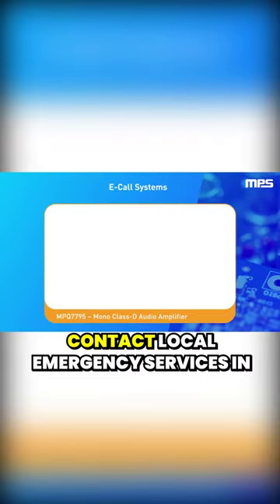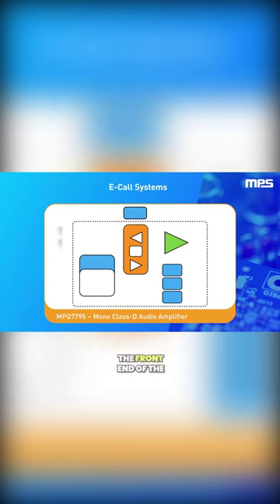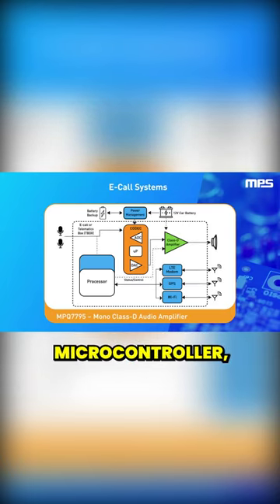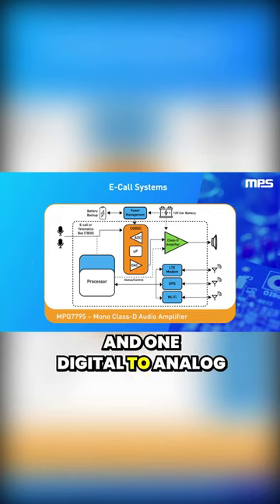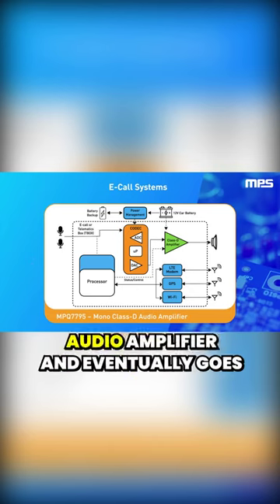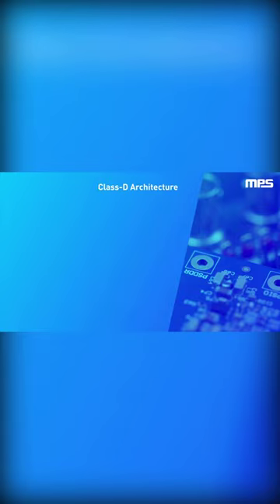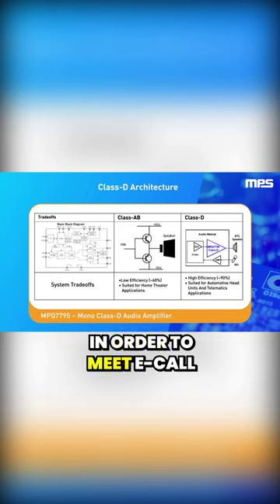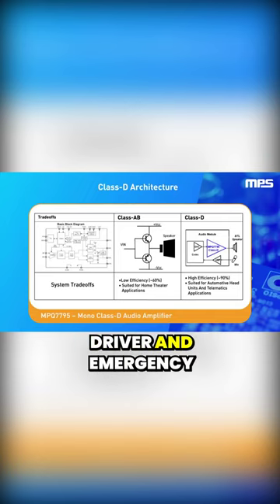Class-D Audio Amplifier for Automotive E-Call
Discover the MPQ7795-AEC1, an AEC-Q100 qualified Class-D audio amplifier designed for unparalleled performance in automotive applications. With its low EMI, this amplifier provides excellent audio performance while minimizing interference. The MPQ7795 is tailored for automotive e-call systems, enhancing safety and communication, and its advanced diagnostic functions can detect issues in real time, ensuring uninterrupted communication during emergencies.
Features:
- Delivers 24.5W into 4Ω Loads with 14.4V Power Supply
- Supports 42V Load Dump
- 92% Peak Efficiency
- Available in a Compact QFN-24 (4mmx4mm) Package